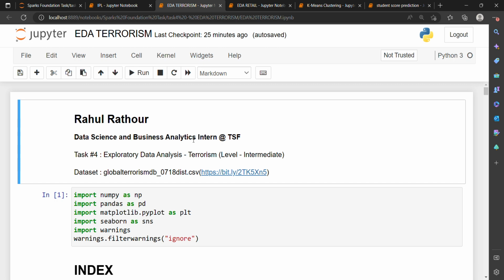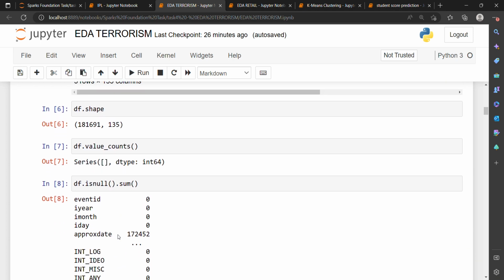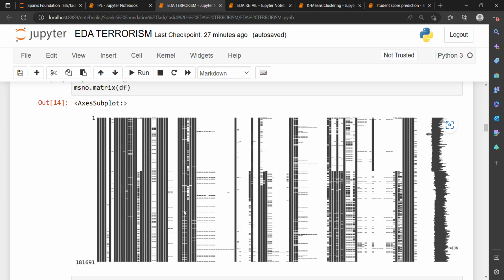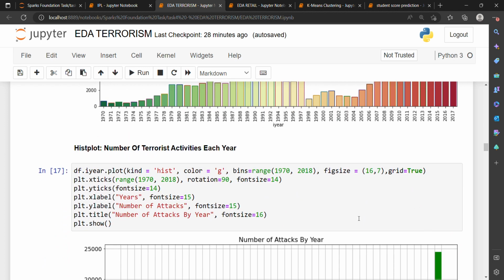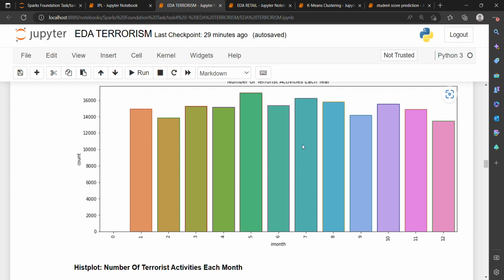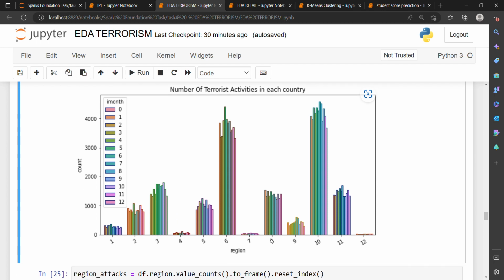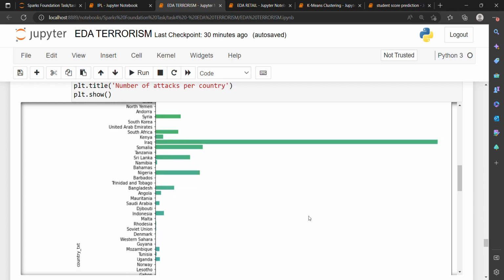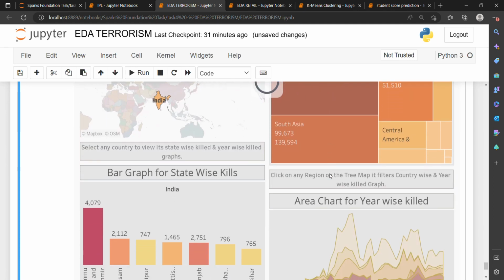SPARKS FOUNDATION TASK 4 || EDA TERRORISM